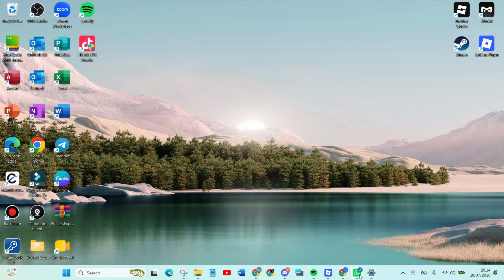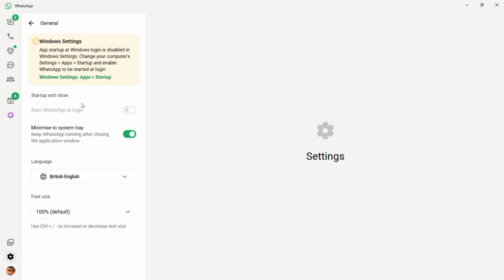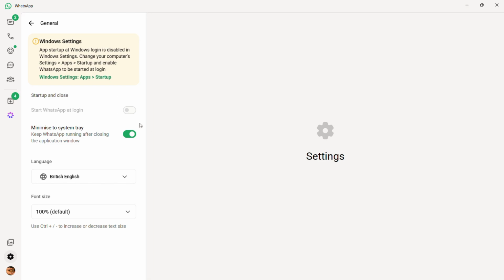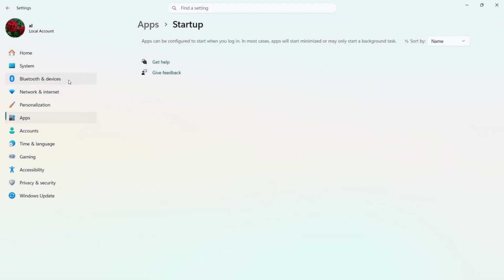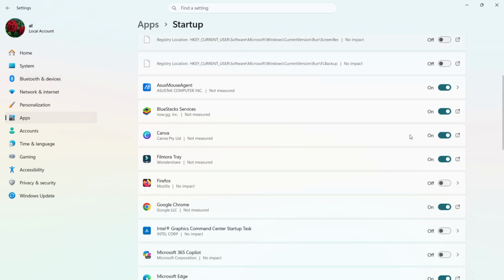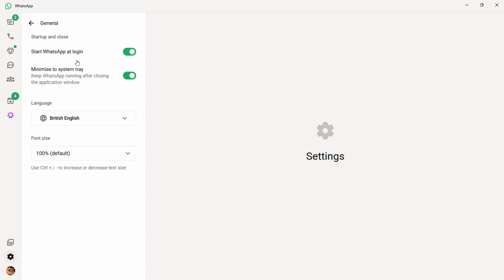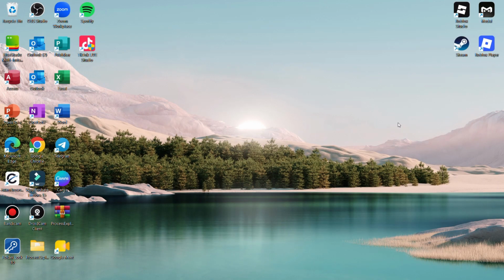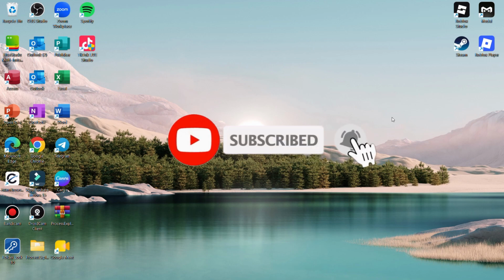How to Enable WhatsApp Open Automatically as Startup on Windows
If you’re a regular WhatsApp user and the ‘Desktop kind’, you may appreciate WhatsApp automatically launching on your computer each time you log in. It cuts the hassle of manually logging into the communications platform and helps save time.

Setting WhatsApp to auto-launch each time you log into your computer also keeps you up-to-date with your conversations, quickly and automatically. It can be a beneficial setting if you’re a daily WhatsApp desktop user. But if you’re an occasional user of the app on the desktop, it can get annoying for the app to start unprompted. No matter what your preferences are, you can configure the app to run that way.